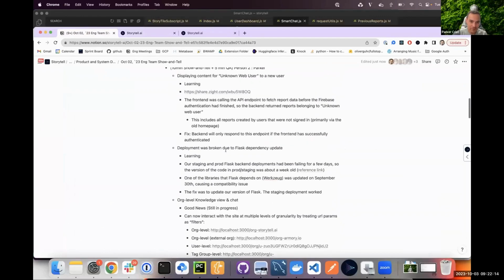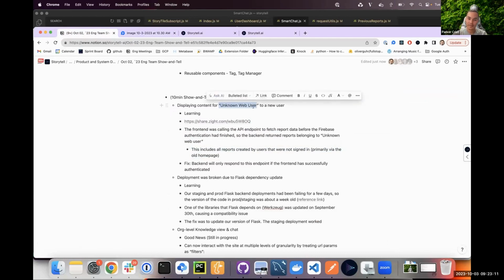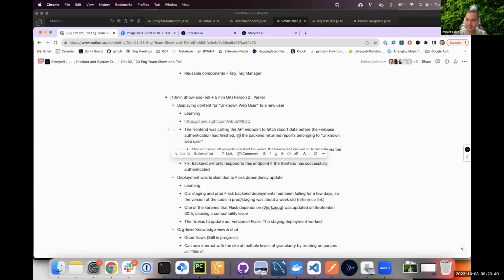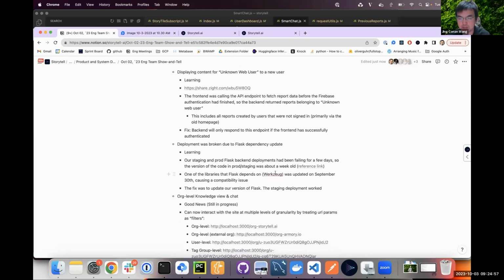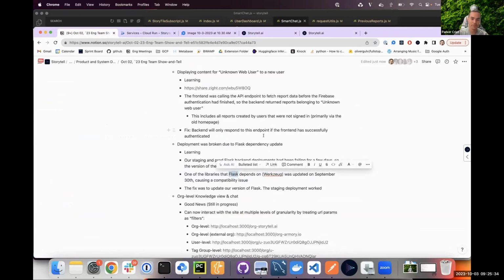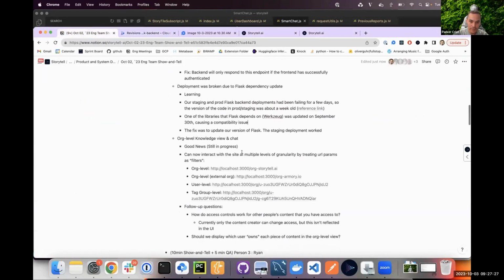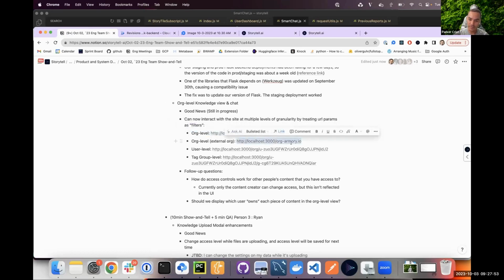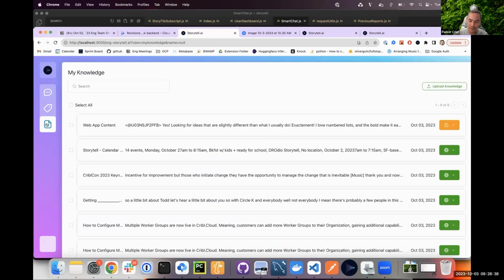Eng demo: Bug fixes and enhancements on Storytell's backend